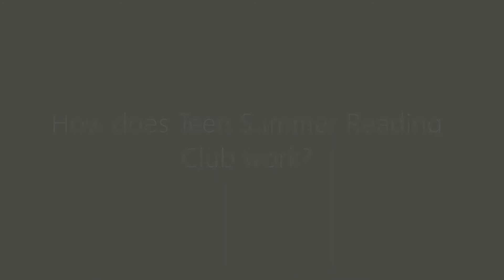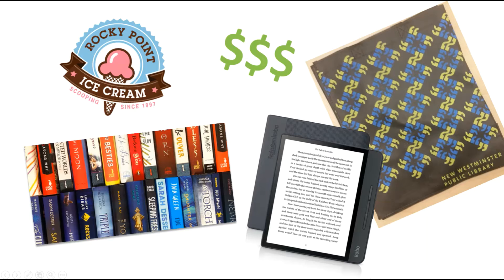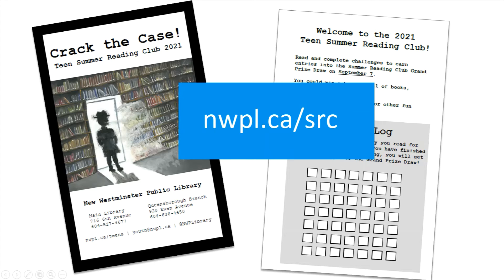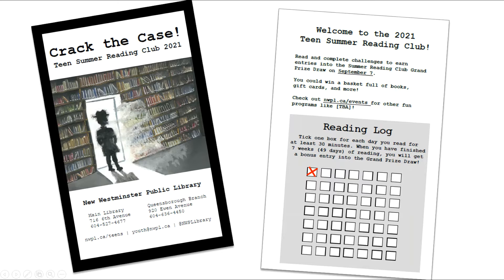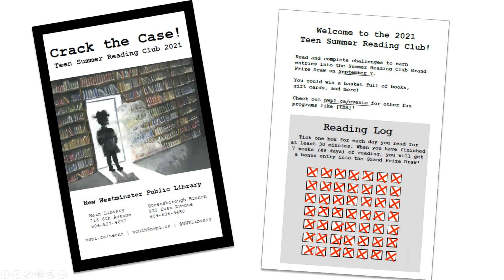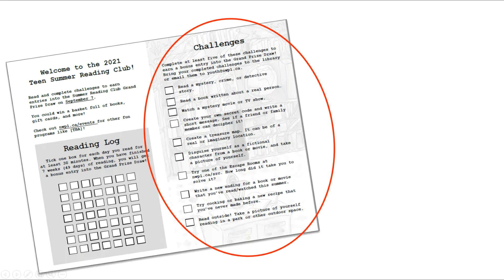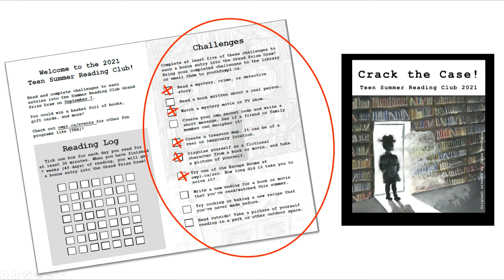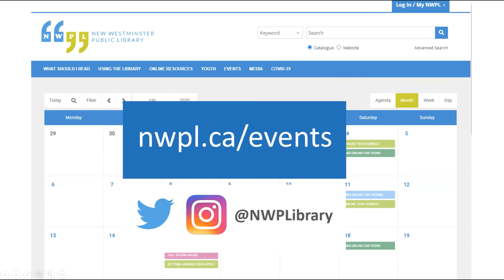Teen Summer Reading Club 2021!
Youth aged 12+ are invited to join the New Westminster Public Library's Teen Summer Reading Club! Visit nwpl.ca/src for more information.